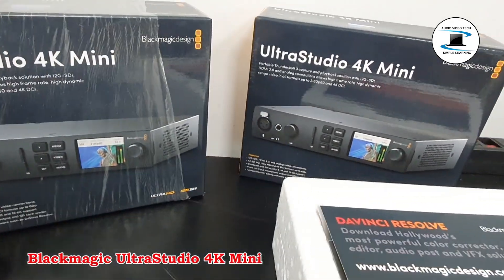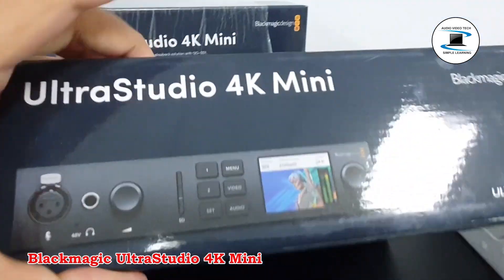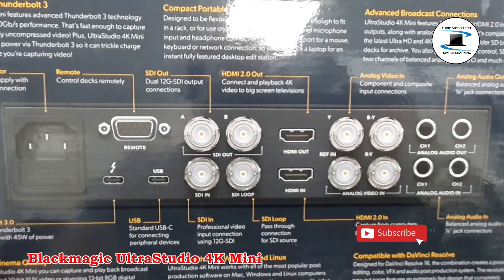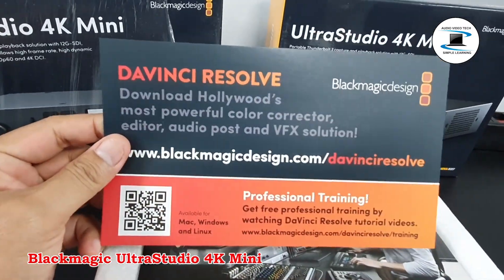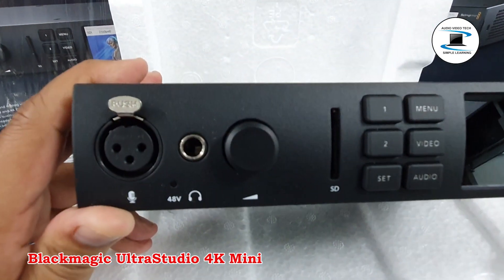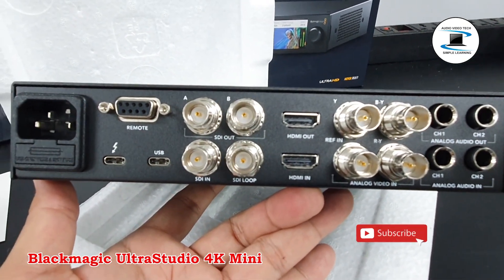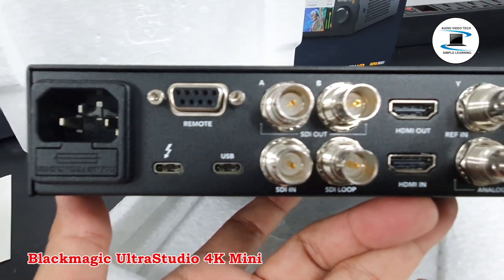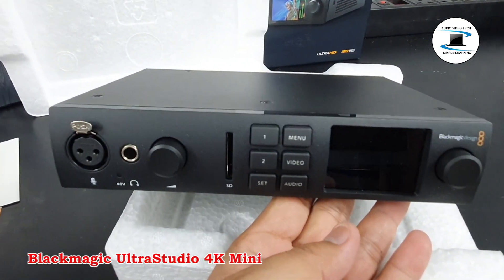Blackmagic design Ultrastudio 4K Mini : unboxing & overview.